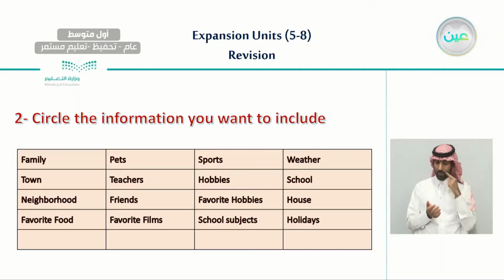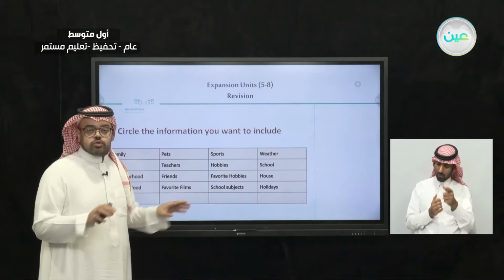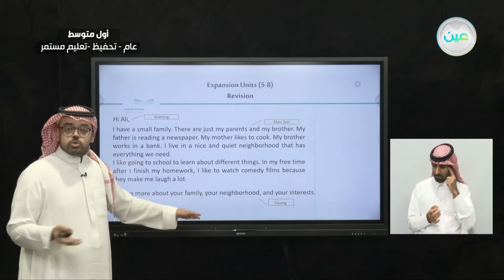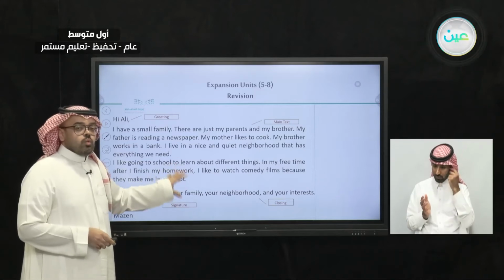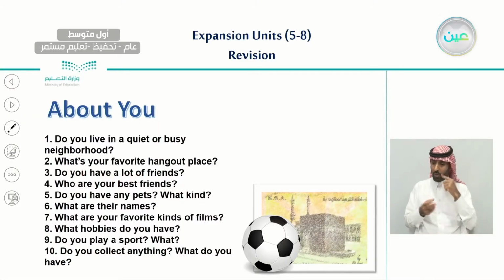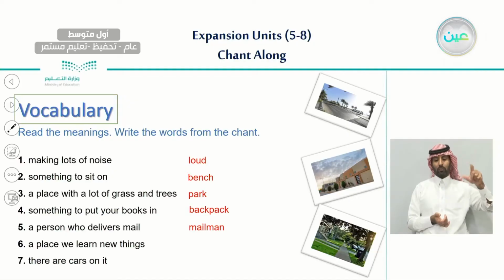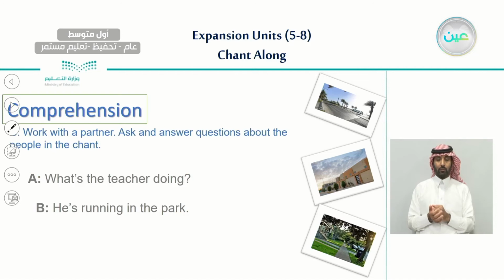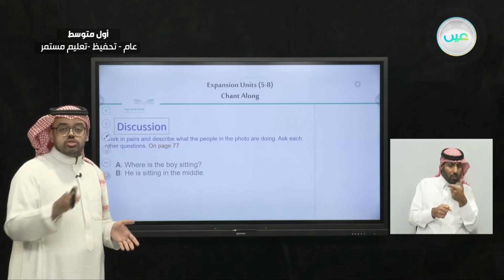"Expansion Units (5-8)Chant A long - اللغة الإنجليزية - أول متوسط"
الحصة السادسة - الأحد- الأسبوع السابع - أول متوسط